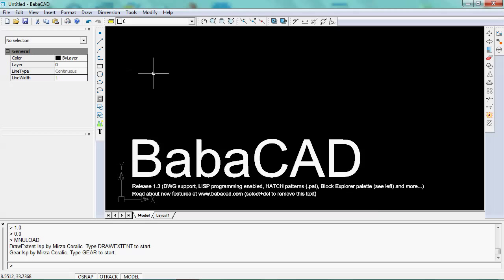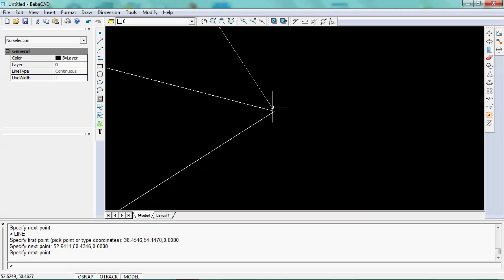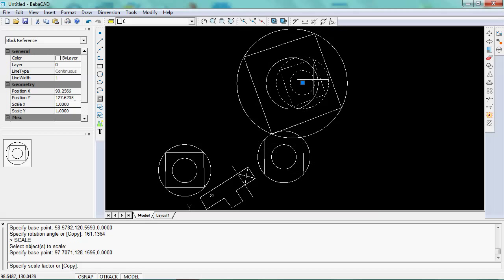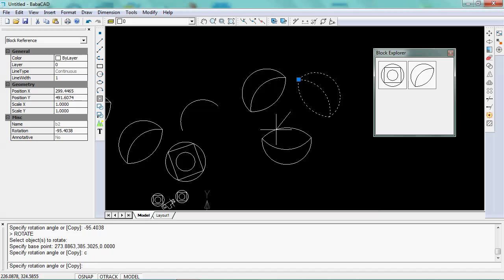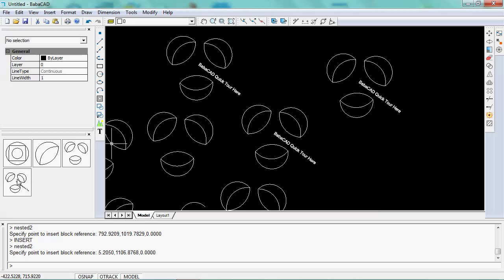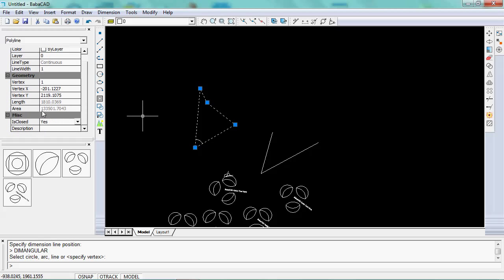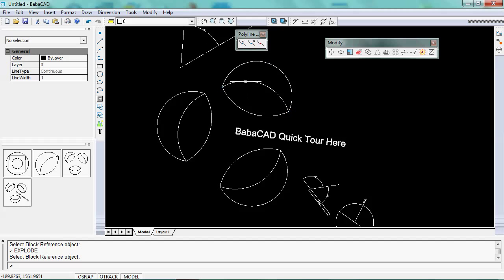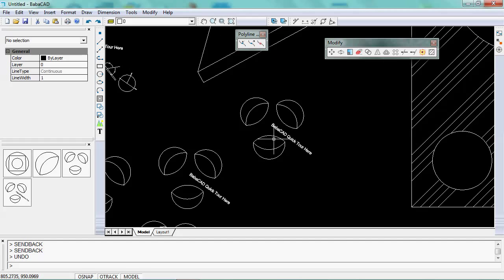BabaCAD 1.3 Tour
Presenting BabaCAD 1.3 main features in this video. How to draw point, line, polyline, arc, hatch, make a block, insert blocks, nesting blocks. Dimensions (aligned, radius, angular, diameter) attaching to line, circle, arc or polyline. Selection modes, object snap and tracking, rotating, scaling and moving objects and more...